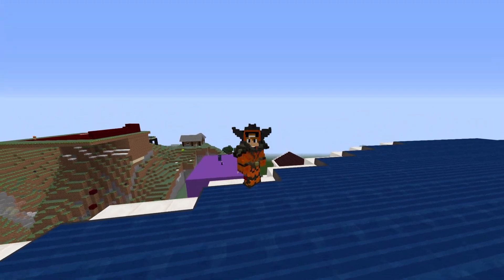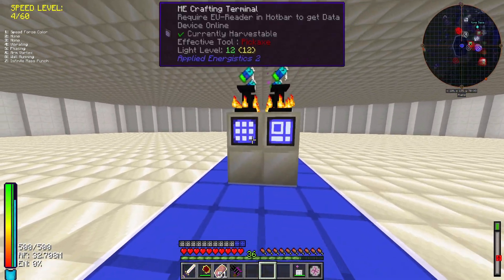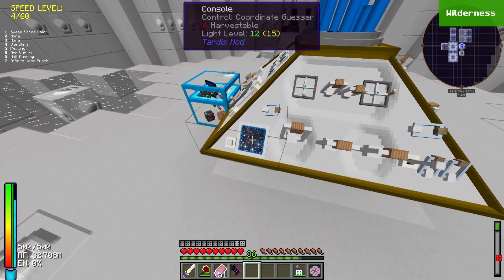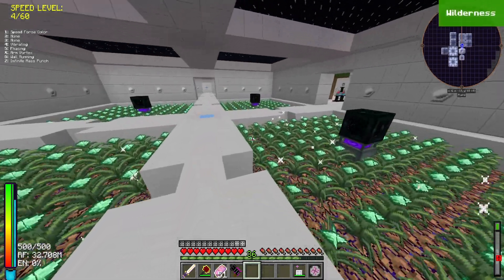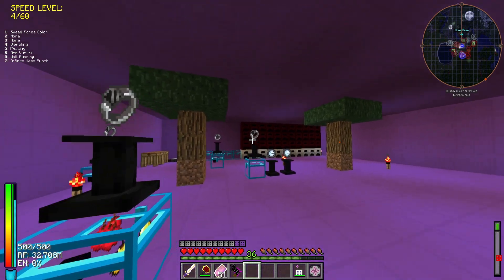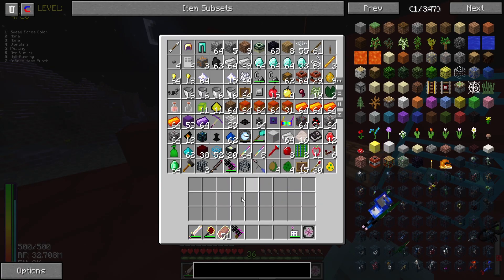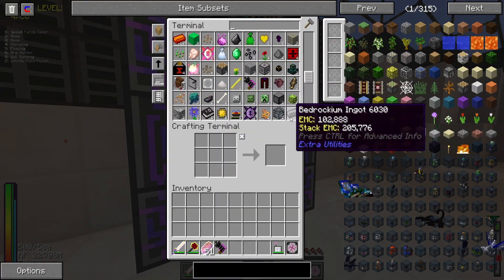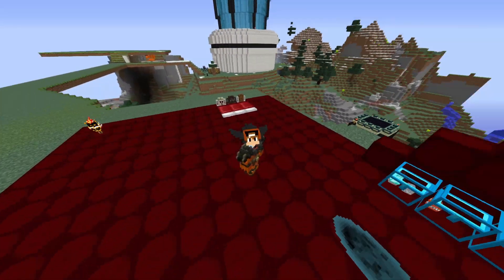Tobias Craft World Tour (Thx for Playing!)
💖 USE MY CODE "TobiasMaximus-YT" in the Fortnite item shop

Download world files here: (Sorry guys, I accidentally deleted the modpack from my dropbox so unfortunately, you won't be able to play on the world or the modpack.)